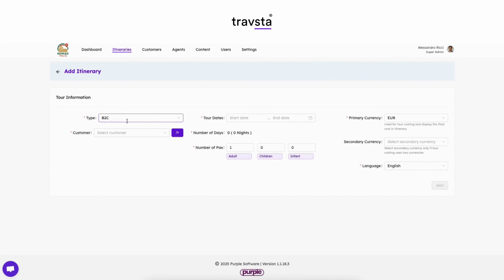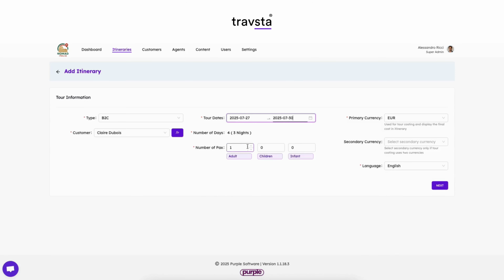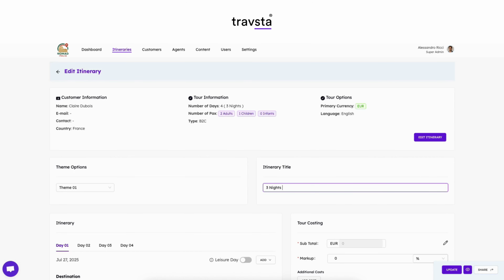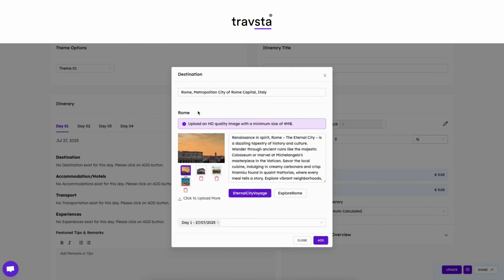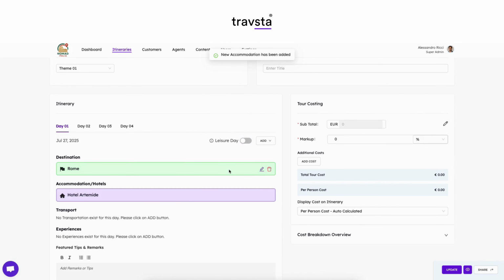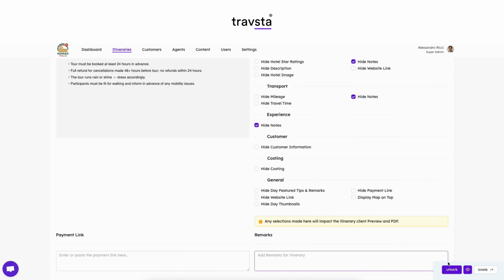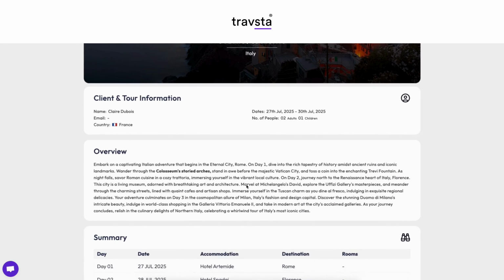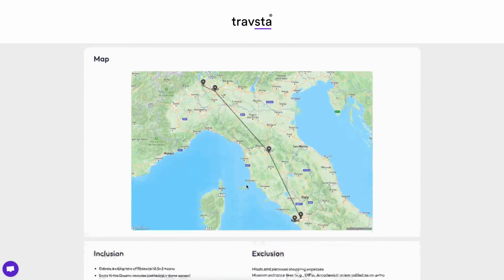Create Stunning Tour Itineraries in Minutes | Travsta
Create professional, client-ready tour itineraries in just minutes with Travsta, The travel software for travel advisors, destination managers, tour agencies, and operators. Get rid of Excel and manual work and simply create, share the mobile-first link, and get notified when your client views it.

In this step-by-step guide, you’ll learn how to:
✅ Add a new customer in the Customer module
✅ Create a new itinerary with basic tour details (B2C/B2B, dates, currency, language)
✅ Choose a stunning theme and title your itinerary
✅ Add destinations, accommodations, transport, and experiences
✅ Automatically calculate tour costing
✅ Use TravGenAI to generate descriptions and tour overviews instantly
✅ Add inclusions, exclusions, and terms & conditions
✅ Preview options to customize before sharing with your client

Why Travsta?
Travsta makes itinerary creation faster, smarter, and more visually engaging, helping you deliver better travel experiences with less effort.

Try Travsta today and simplify your itinerary planning and impress your clients.